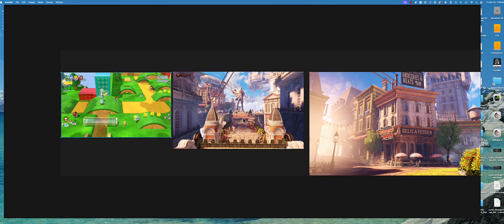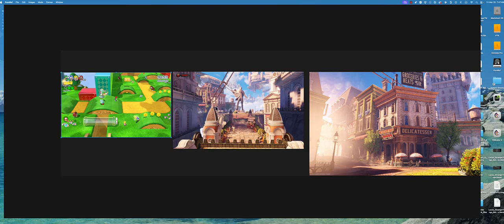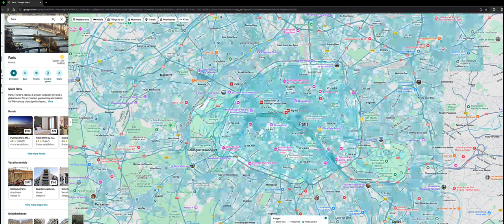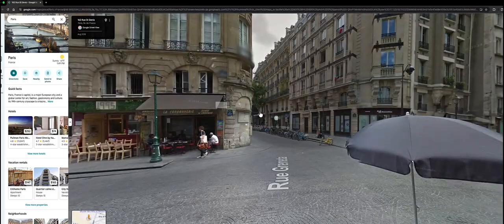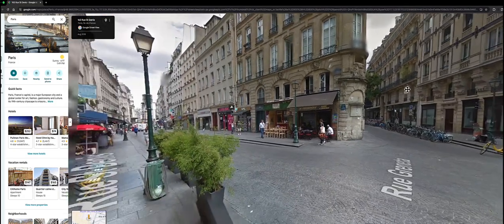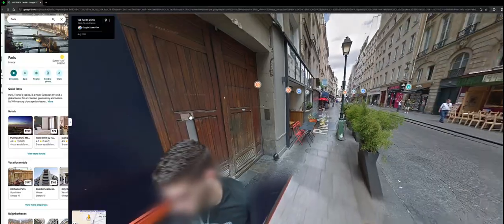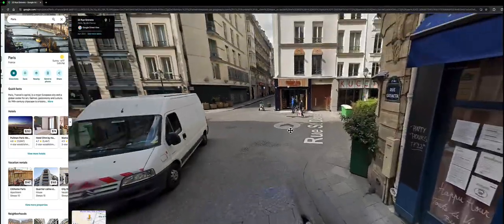07 ADV ENV - Modular Elements in the world